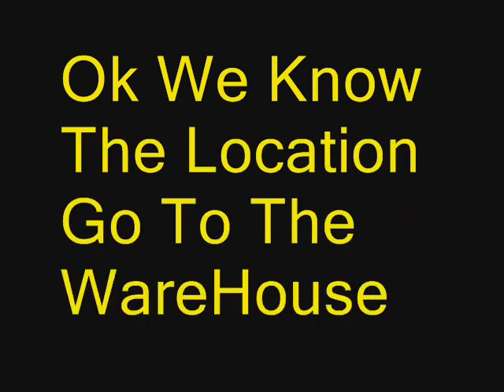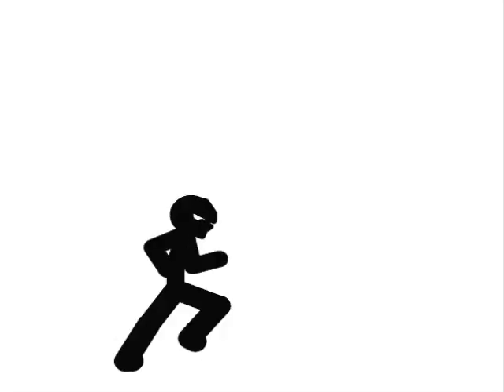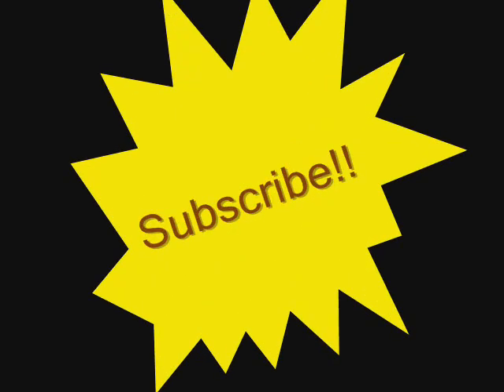My First Movie Trailer (Pivot)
Thanks To TraceurX9 For Teaching Me Pivot Walk And Run